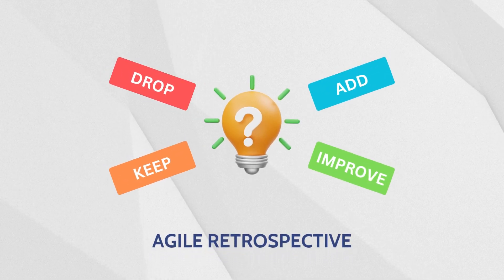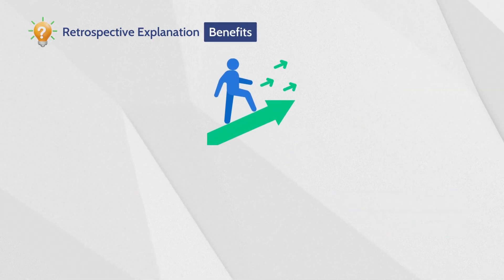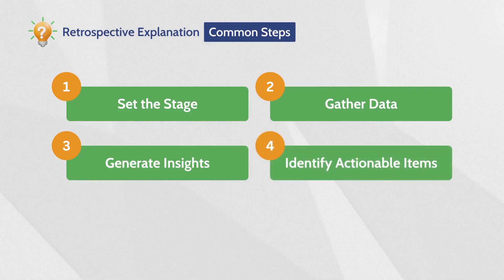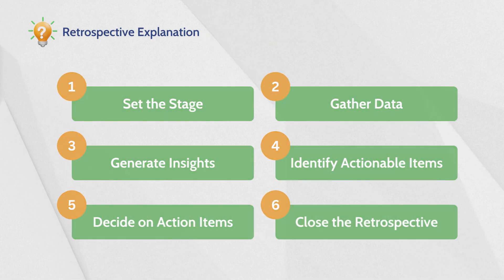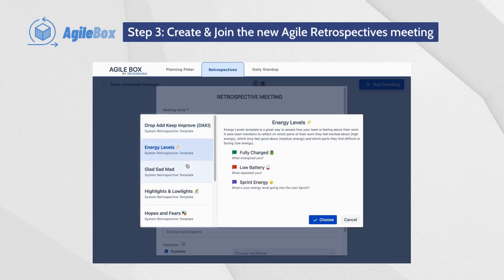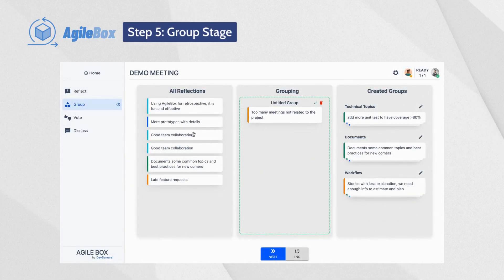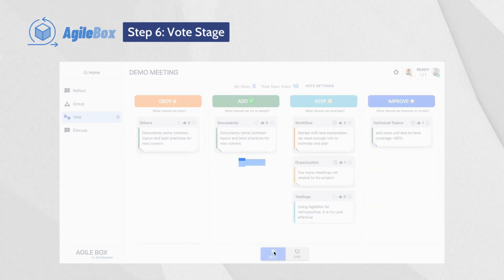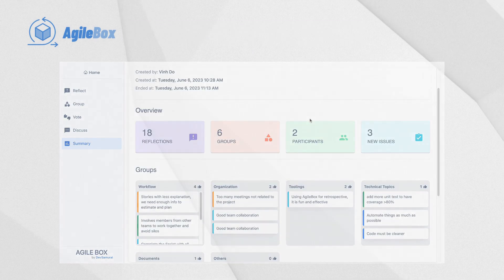Retrospectives for Jira | How to do it with AgileBox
An agile retrospective is a meeting at the end of an iteration or a project in an agile software development process. The purpose of an agile retrospective is to reflect on what went well, what went wrong, and what can be improved in the next iteration or project.

In this video, we will show you how to run an Agile retrospective meeting on Jira by using our AgileBox app.

🔋 Agile Planning Poker, Retrospectives, Daily Standup for Jira